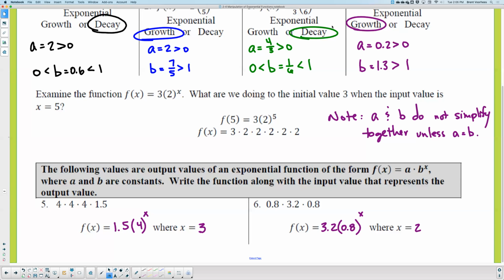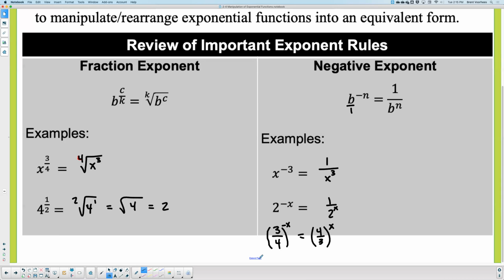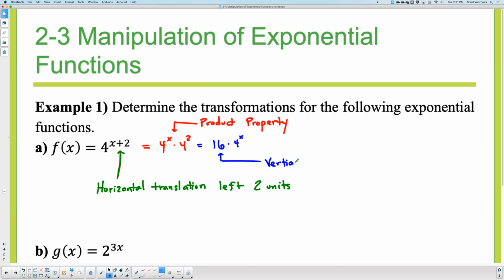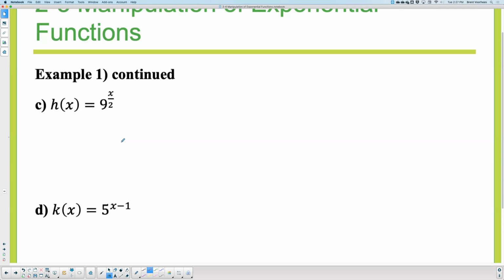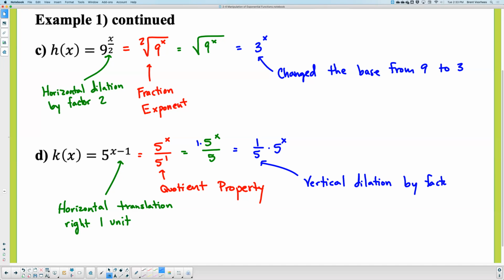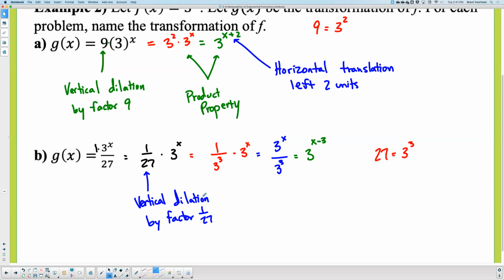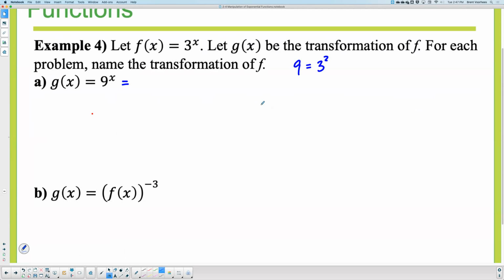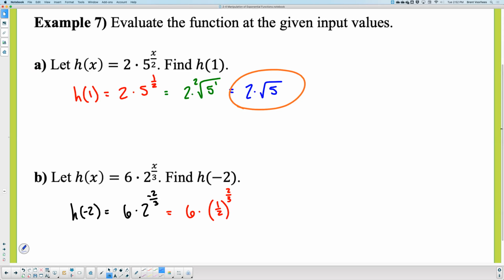Second portion: 2-4 Manipulation of Functions